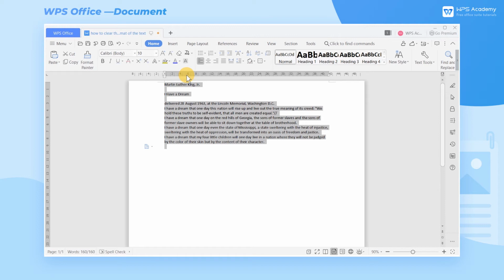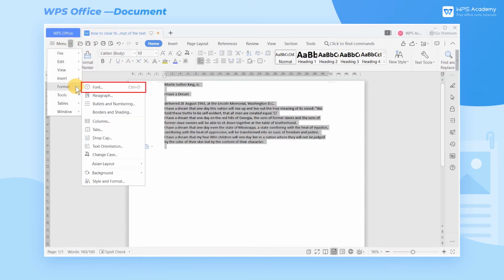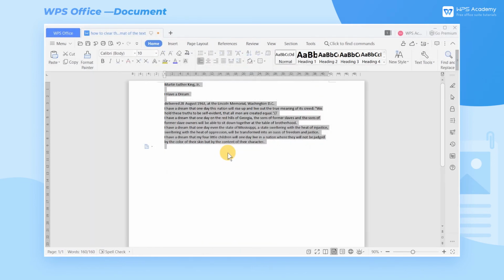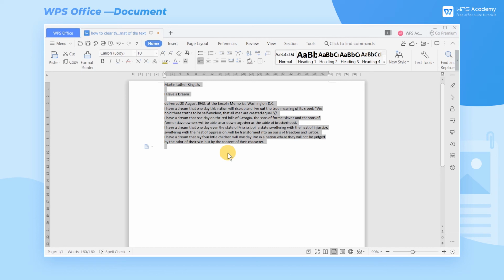[WPS Academy] 1.1.8 Word: How to clear the text format of the text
Hi, glad to see you here. Today we'll learn 'How to clear the text format of the text' in WPS Writer. Follow our Youtube channel, level up your office skills! WPS Office is a free all-in-one office suite which include Writer(Word), Spreadsheet(Excel), Presentation(PPT) and PDF. Tutorials are provided by WPS Academy, WPS Academy is aim at providing both beginning and advanced office tutorial.